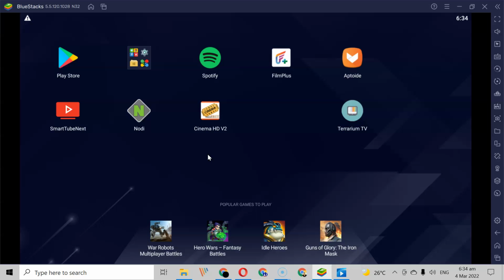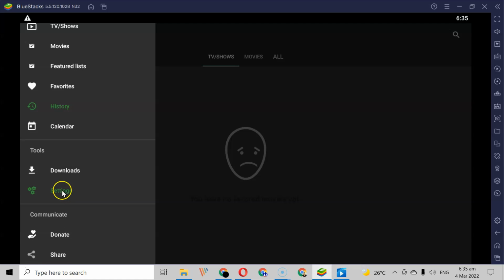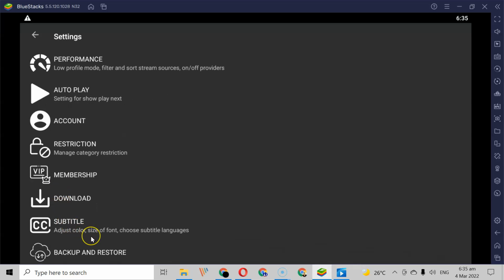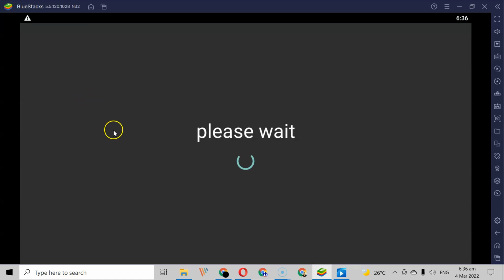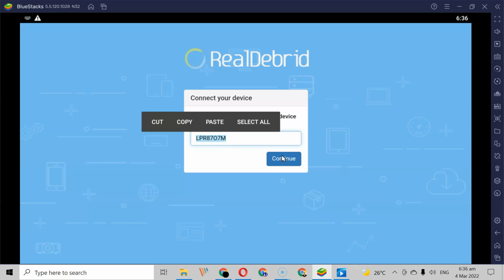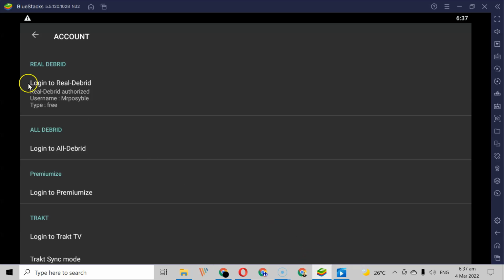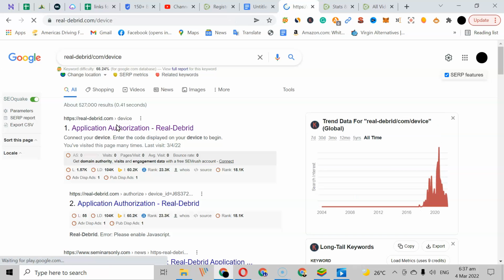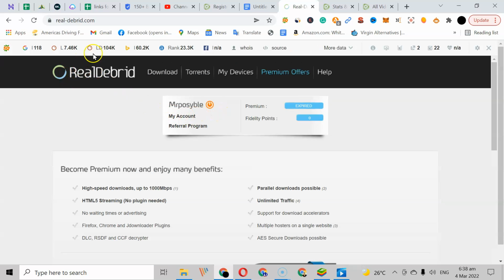How to Link Cinema HD App with Real Debrid Account